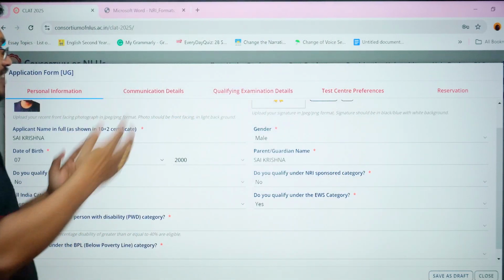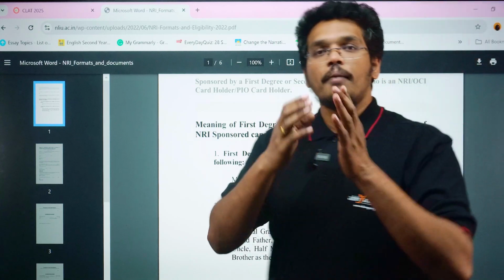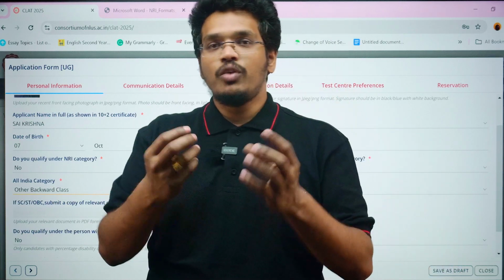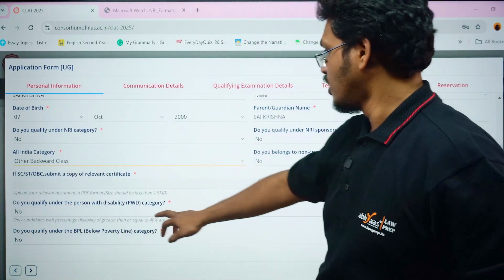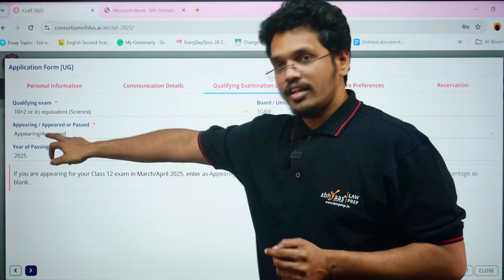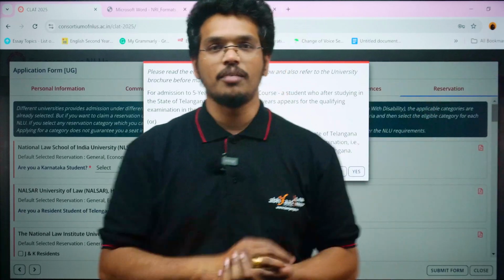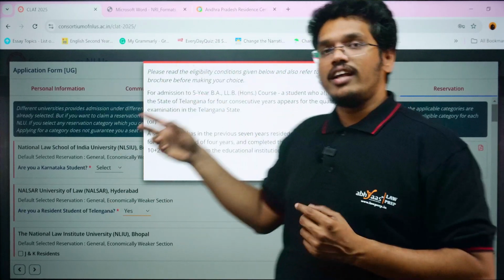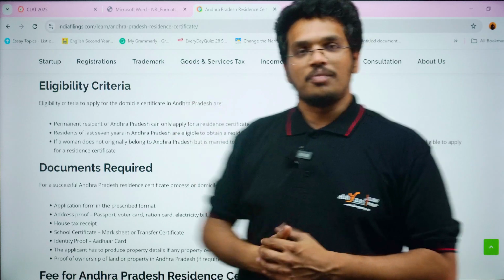COMMON MISTAKES TO AVOID IN CLAT 2025 APPLICATION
Applying for the CLAT 2025? Don’t let simple mistakes jeopardize your chances! In this video, we cover the most common pitfalls students encounter when filling out the CLAT application form. From ensuring accurate personal details to uploading the correct documents, we guide you through each step to make the process smooth and error-free.

Join us as we decode the budget’s impact on education, job creation, and skill-building.

00:10 Intro
00:30 Confused places in the application
00:59 Name
01:20 NRI Category
01:48 NRI Sponsored category
03:37 Reservation
04:40 Creamy layer or non creamy layer
05:20 BPL Category
06:42 Qualifying Examination details
08:00 Domicile Category for AP & TS
11:10 Thankyou